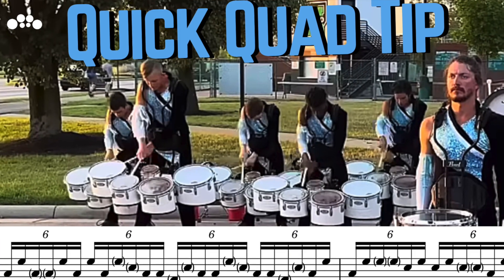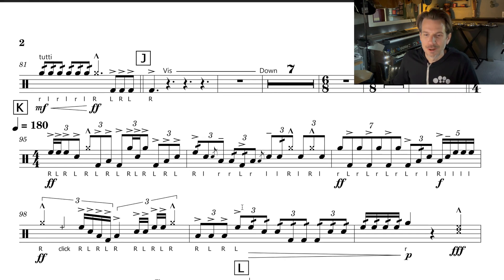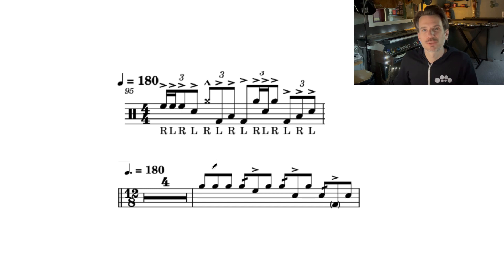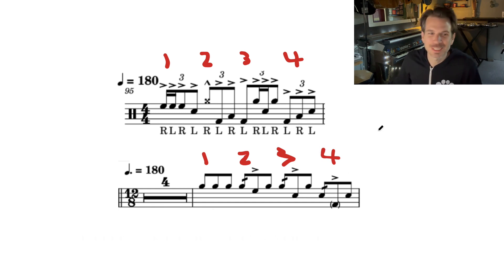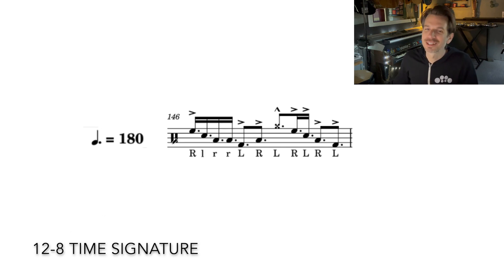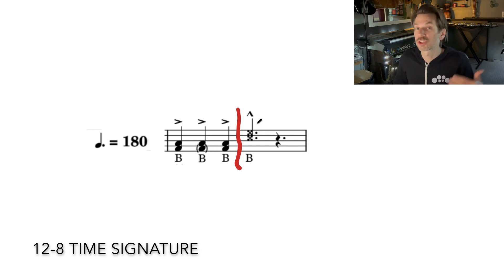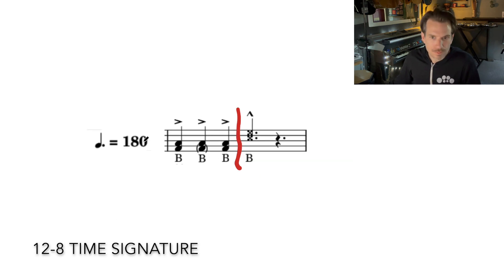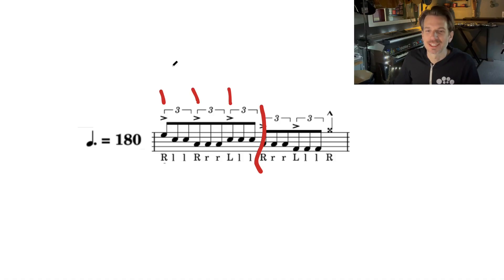Boston Crusaders Time Signature Change White Whale 2023 - Quick Quad Tip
How do you play rhythms when the metronome is set to dotted quarter note? Let's take a look at some examples in the 2023 Boston Crusader's White Whale tenor music.